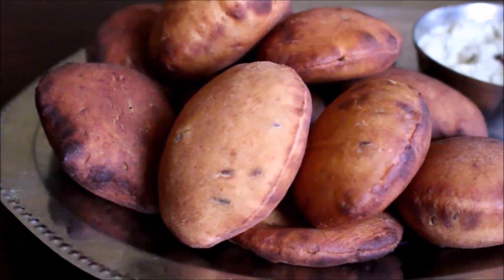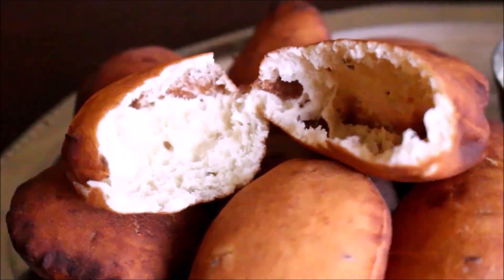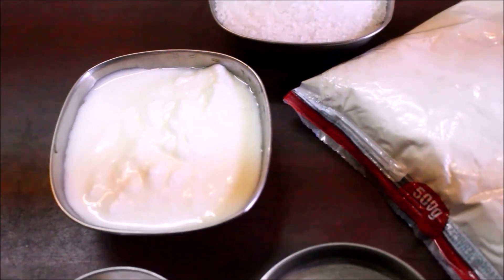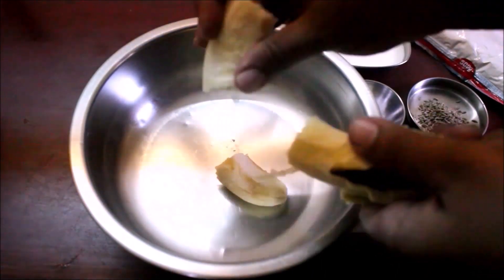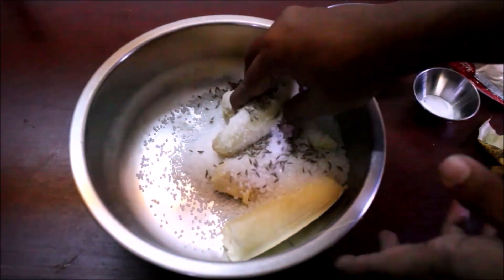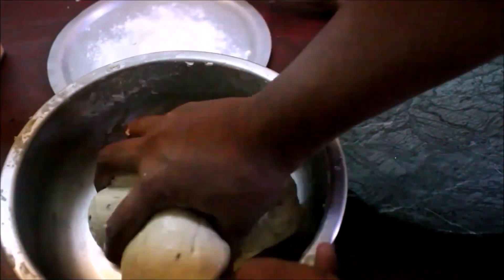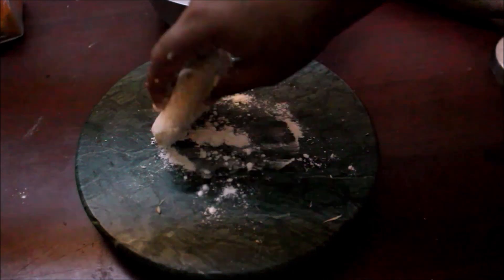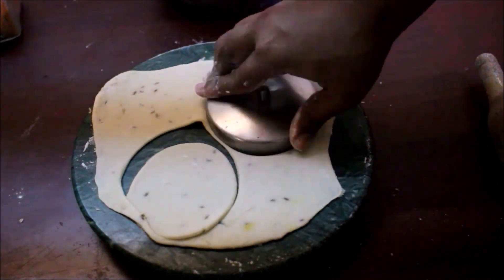Tiffin Item: Vazhaipazham Bun Easy Recipe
Mangalore buns or banana buns is a popular breakfast / snack prepared across karnataka. We pack this for school or office lunch it is also a filling snack after a good hike. We can prepare the dough in bulk and store it in fridge and prepare these fluffy buns fresh on the go. These buns are normally served with tea or coffee, if we are serving for breakfast we would serve it with spicy coconut chutney or any curry. My parents enjoy these buns with mango thokku (mango pickle).

Ingredients:
200 Grams / 2 Ripe Robusta Banana
400 Grams to 500 Grams All Purpose Flour / Maida
200 Grams Sugar
150 ML Yogurt
1 Tbsp Cumin Seeds
1/4 Tsp Cooking Soda Powder
1/4 Tsp Baking Powder
1 Tsp Salt